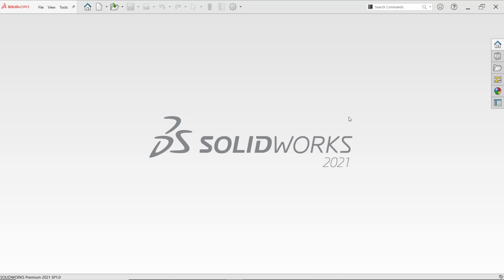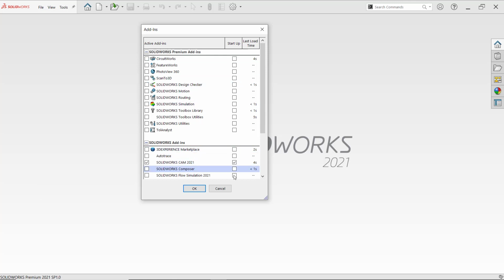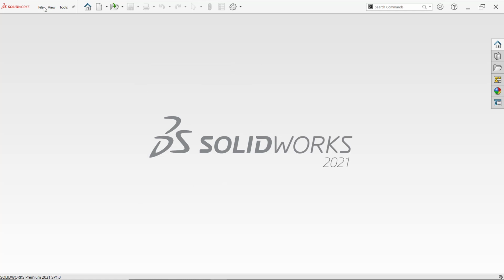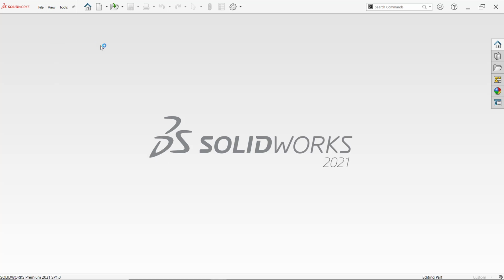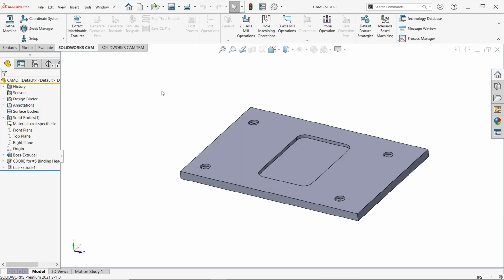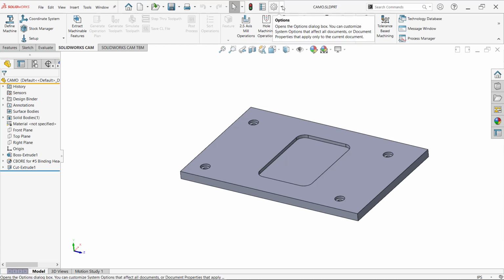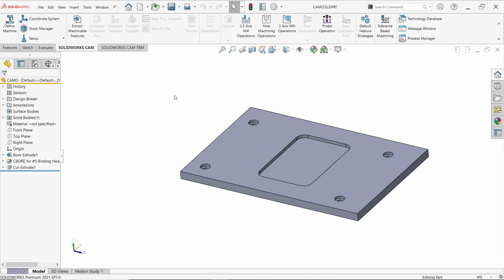How to turn on SOLIDWORKS CAM Standard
If you need to use SOLIDWORKS for CAM / CNC Programming, you are in luck. In this video, we will discuss how to turn on SOLIDWORKS CAM Standard which is included in every license of SOLIDWORKS (2018 and newer) on active subscription.